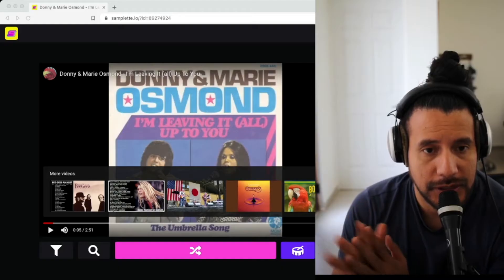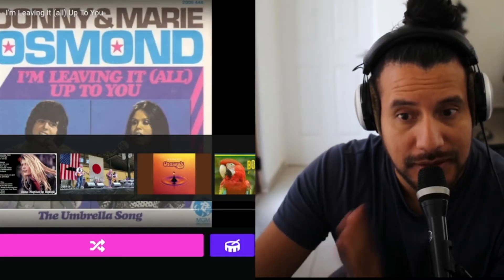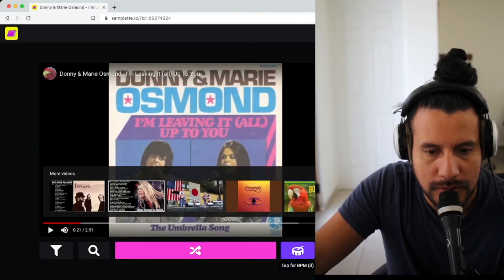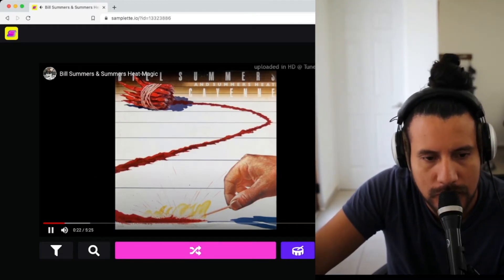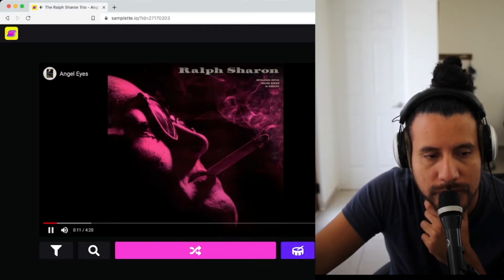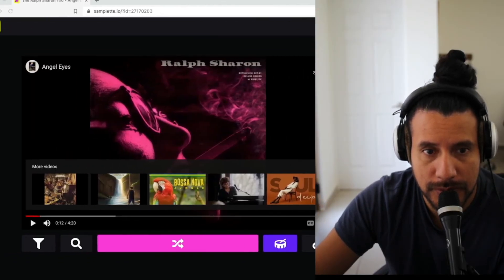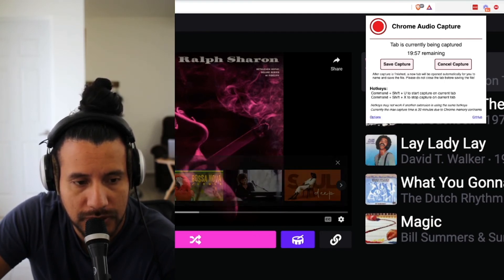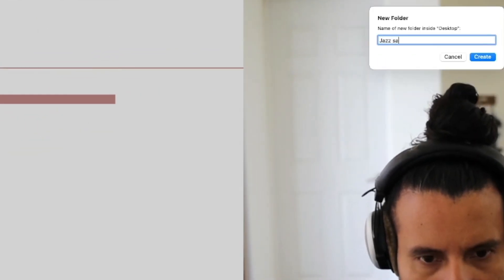Tutorial For Rappers - How to Make your own beats - Part 1.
In this video we are going to learn how to find great samples for our hiphop beats

You can submit your music for the Next Review on this